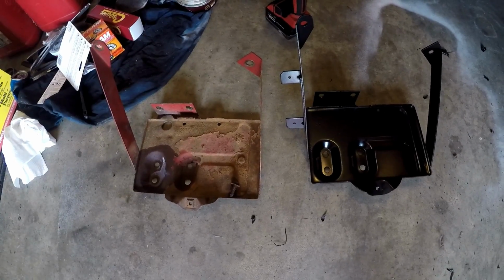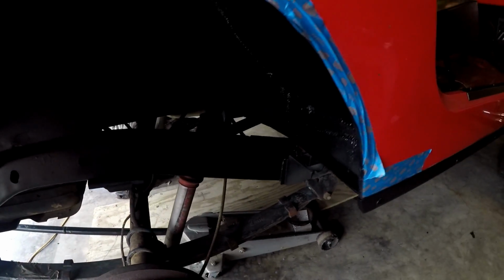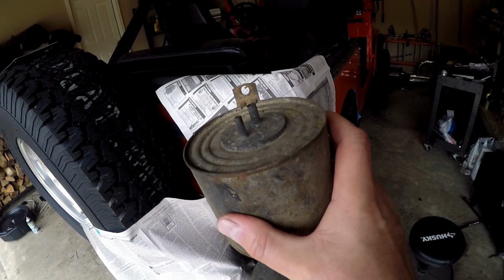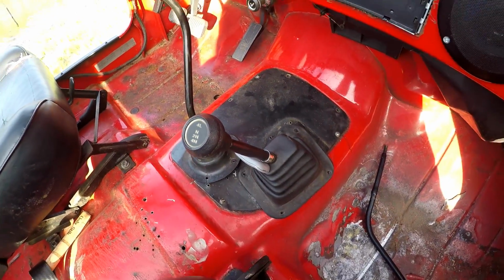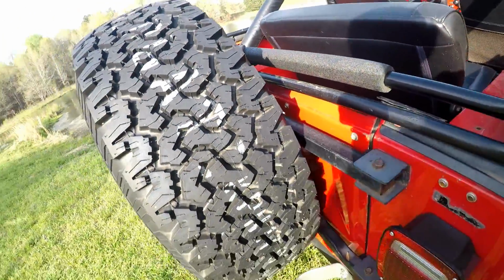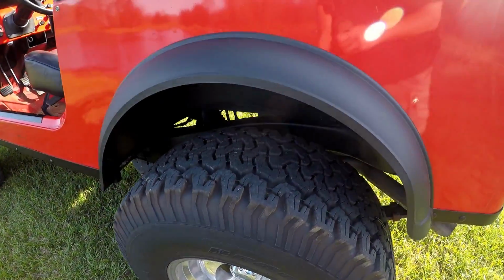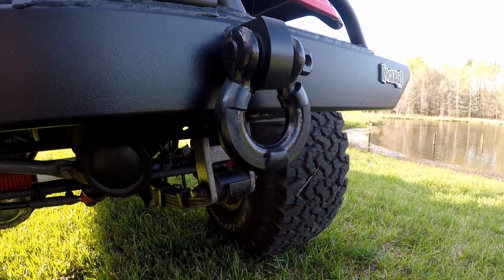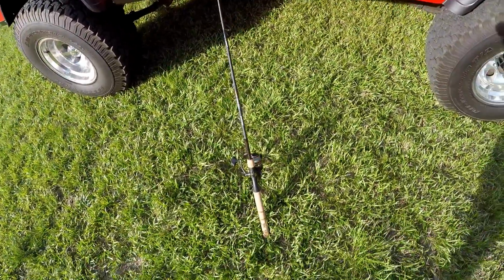Jeep CJ7 Update 4 - Odds and Ends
More progress made with the Jeep...looks like I have to give in and buy a new steering box.